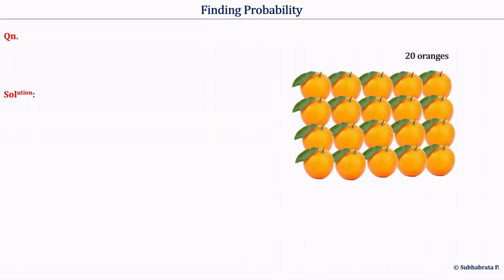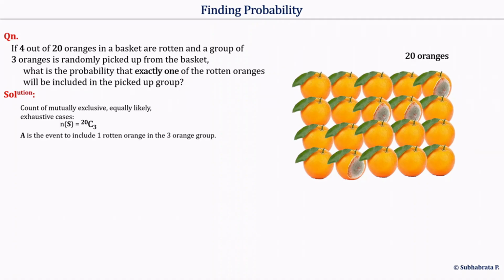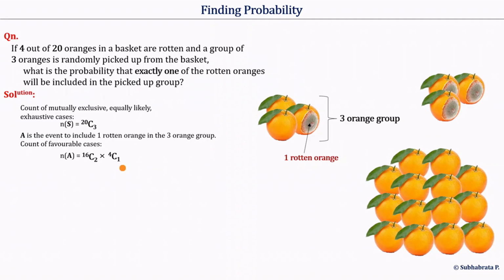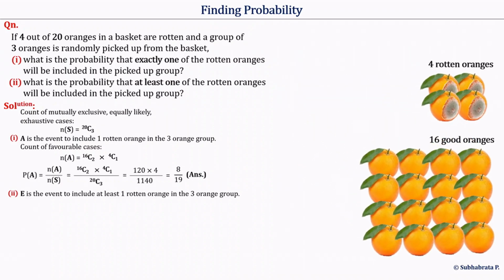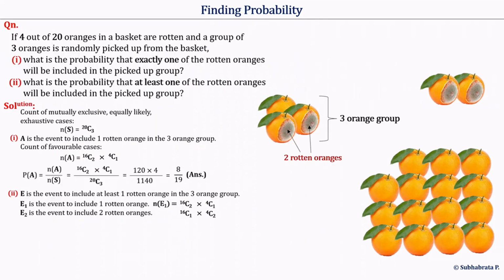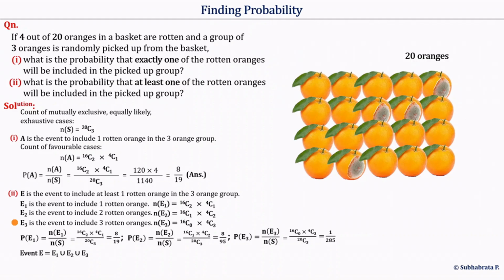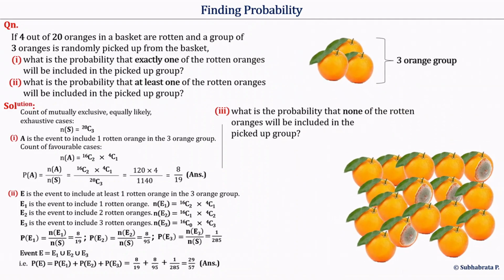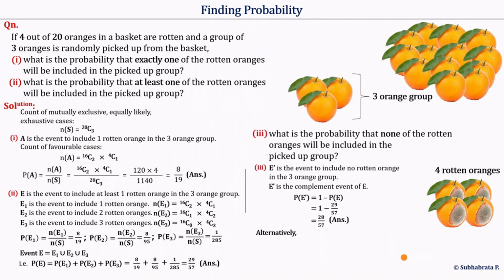There is a Chance to pick Rotten Orange | Probability Concepts Series: Video 4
Let's find the probability of picking rotten oranges from a pile of oranges using classical definition of probability in this video.